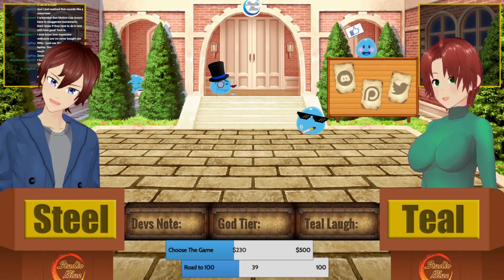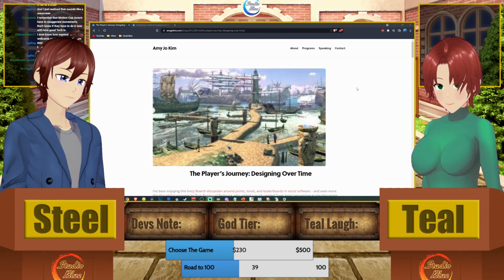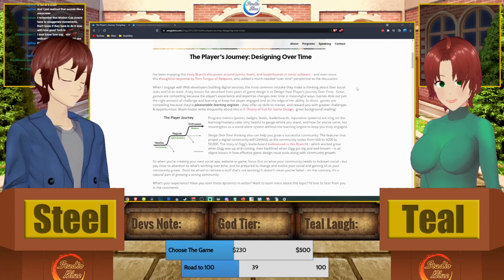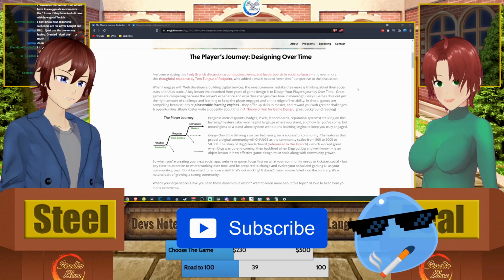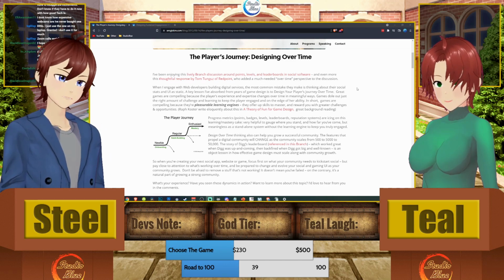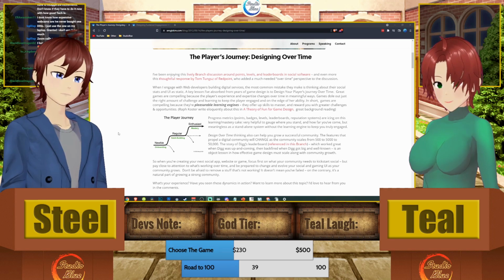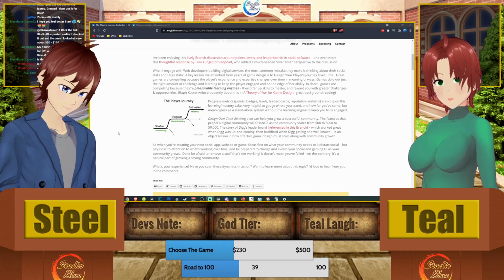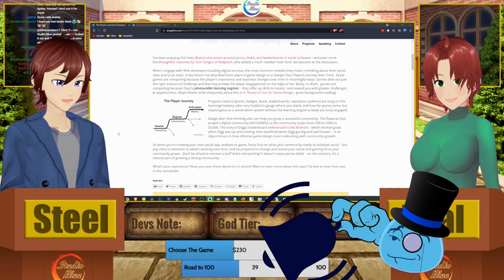The Player Journey (For Game Developers) - The Game Maker Forum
How do you view the player's journey in your game?

Join our Game Maker Forum every Thursday at 7pm US Central Time on Twitch!

Source Articles:
•Amazing Article by Amy Jo Kim (The Player’s Journey)

•Another Article by Amy Jo Kim (Sustaining Player Engagement)

Special Thanks to our Super Supporters: Battle Pisces Gaming (Wolf), Damian Floyd, KPR aka Jabub Games, KV_Kingdom, HawkZombie, St. Gryphon, Touchfuzzy... and any and all people who have ever supported us on any level. We love you all!